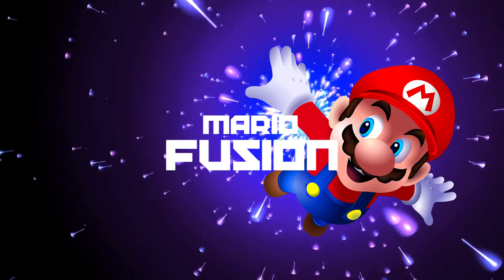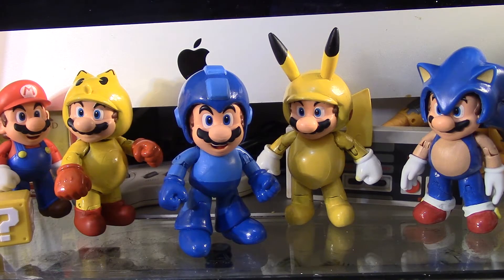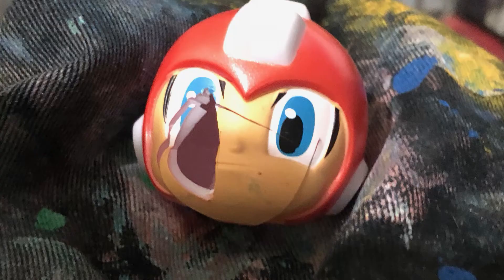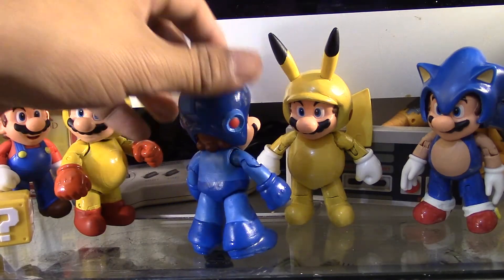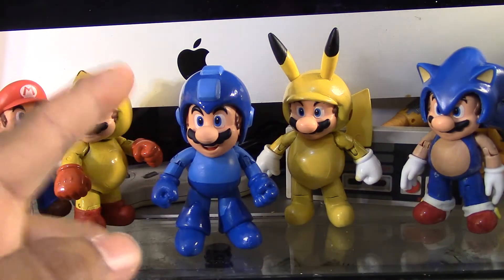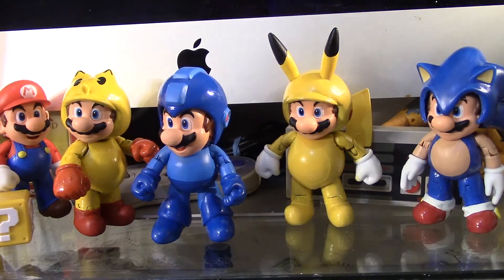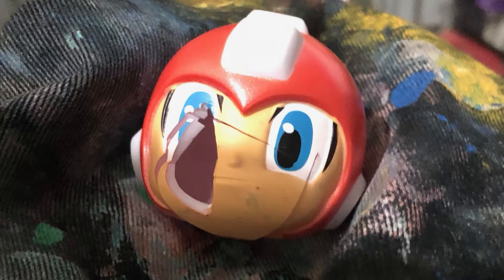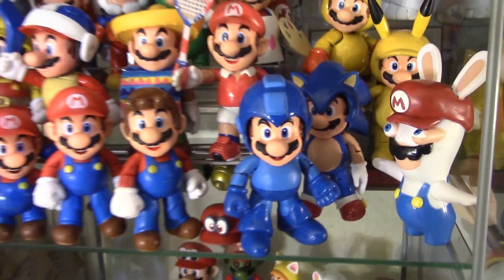Mario Fusion! Mega man Mario (CUSTOM! #3) Mega man toys world of nintendo toys